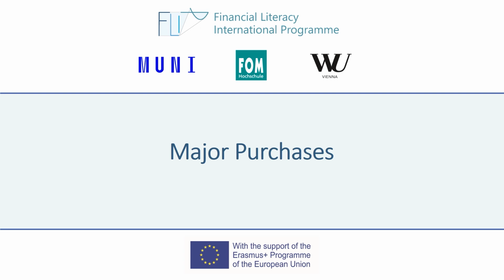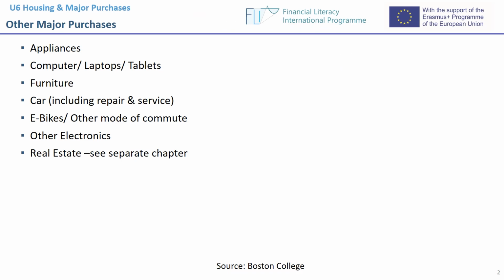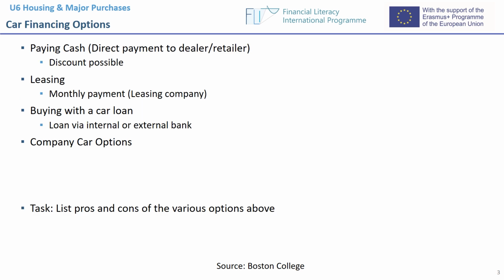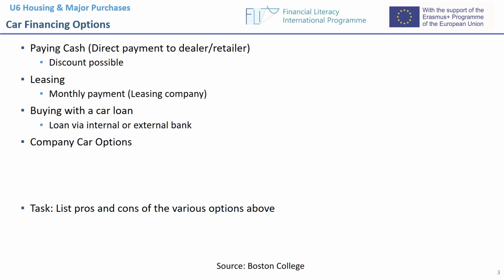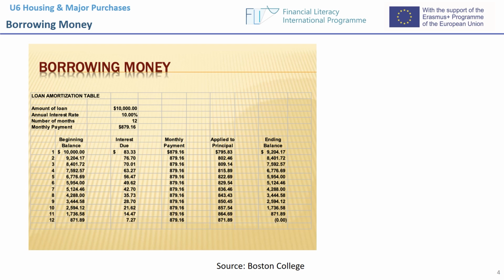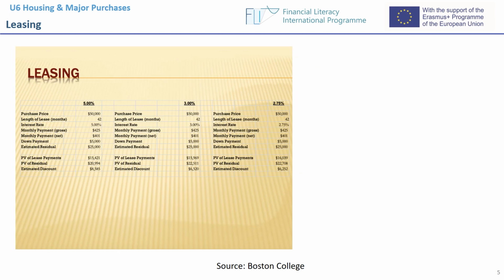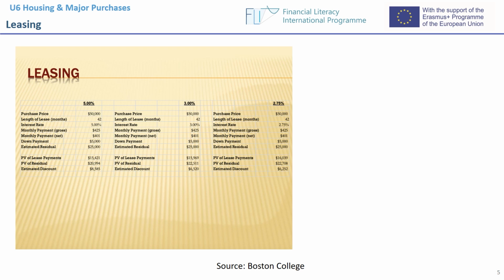6.4 Housing and Major Purchases